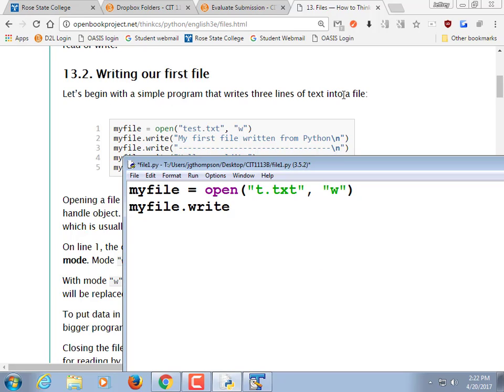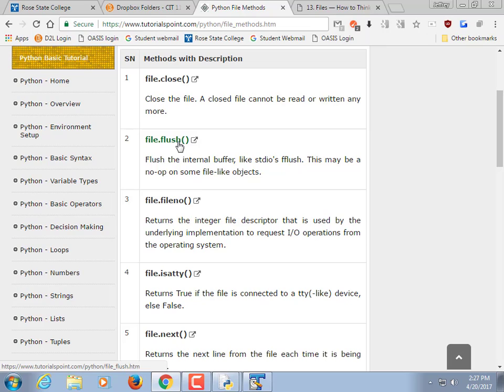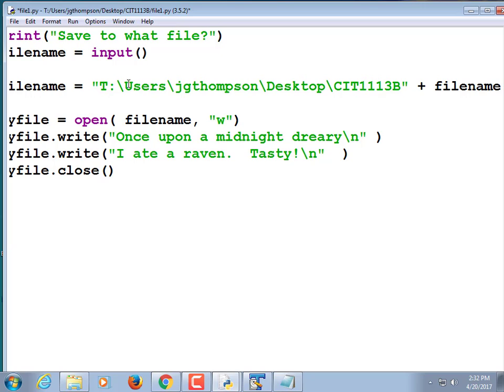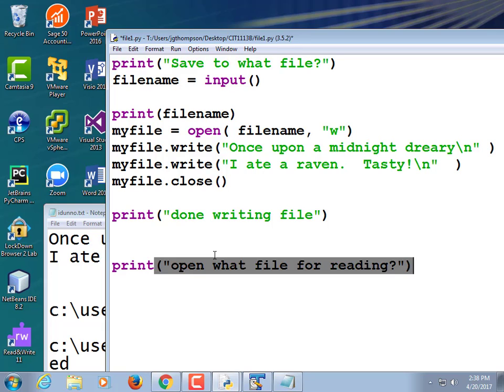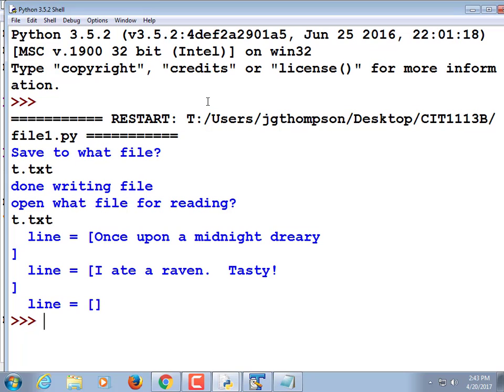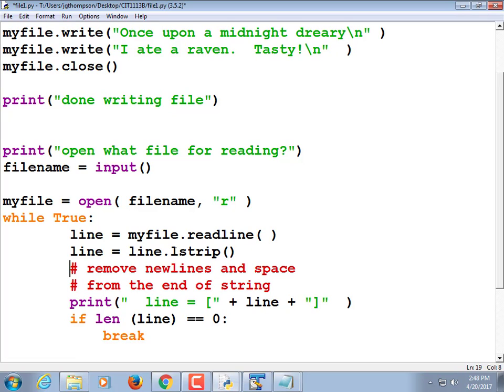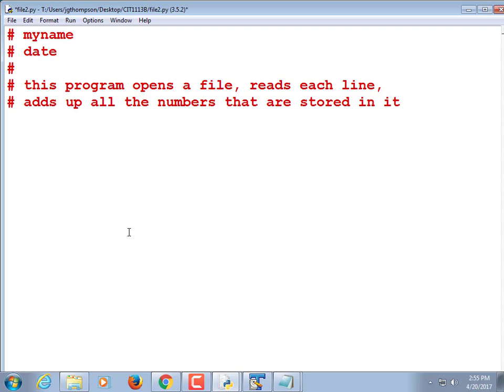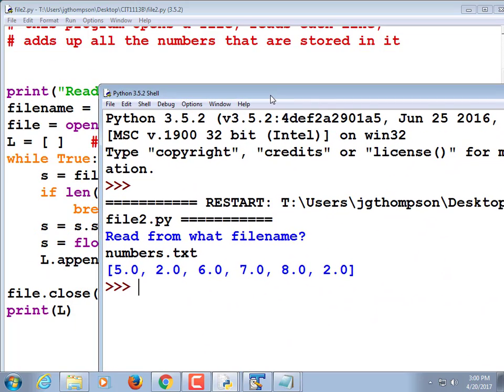CIT1113#3145 Lecture April 20 2017 (Python File IO)